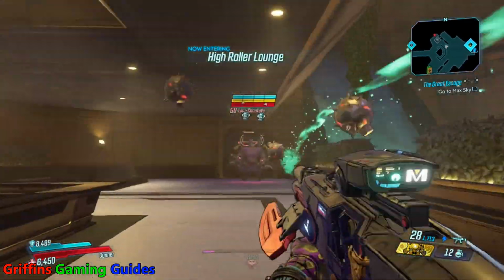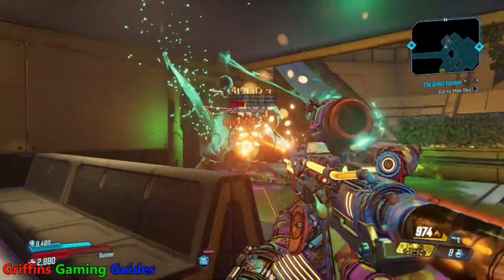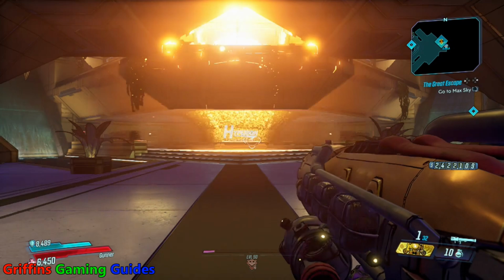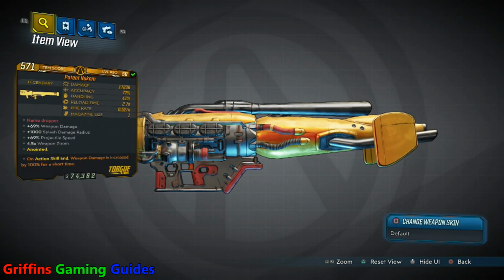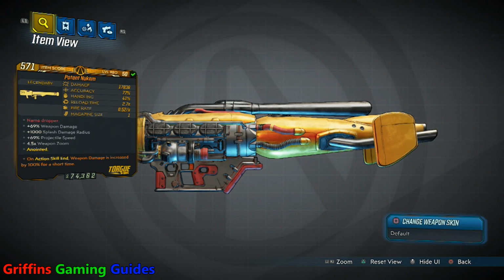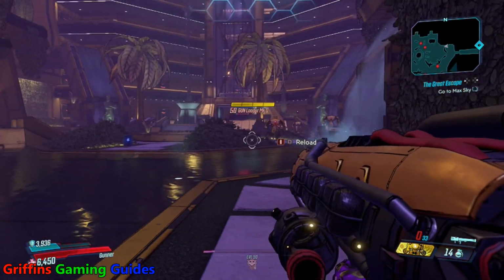Borderlands 3, Legendary Loot Guide: Nukem Rocket Launcher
Here we have the continuation of our Legendary Loot Guide, this time we're looking at the Nukem Rocket Launcher